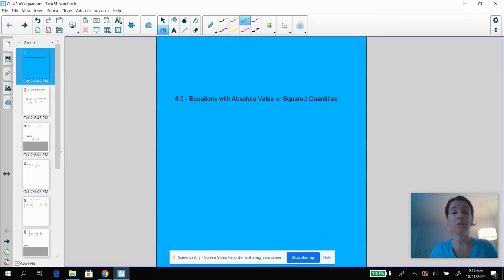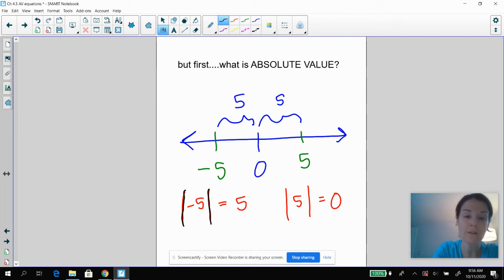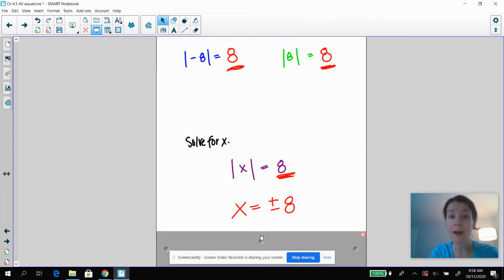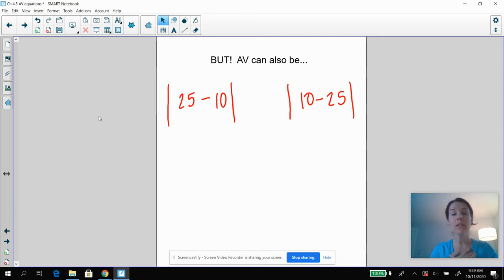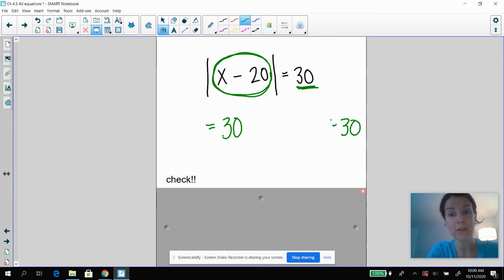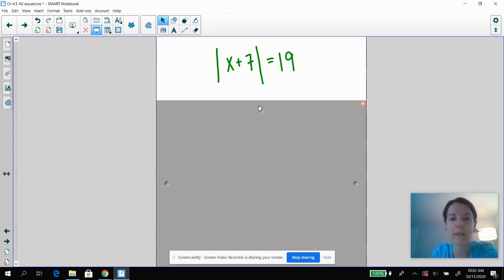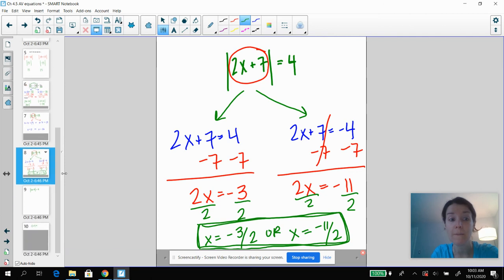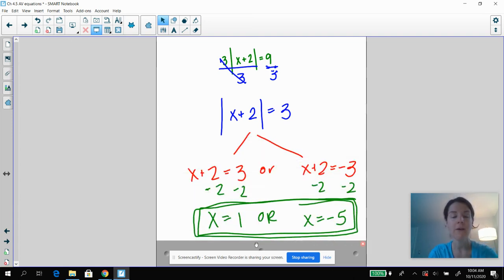Ch 4.5 AV Equations